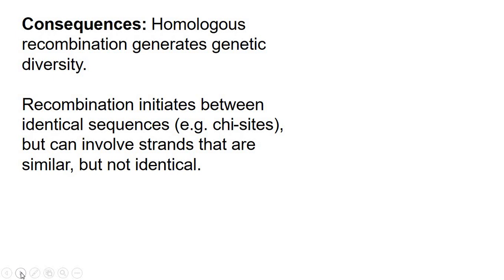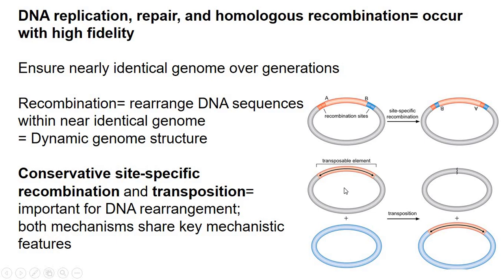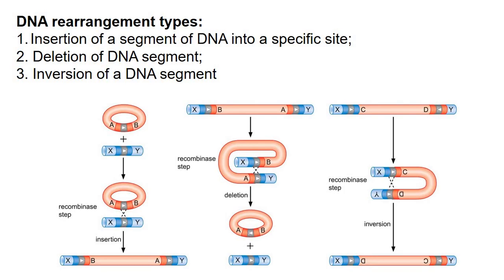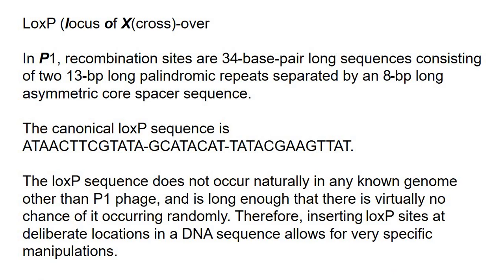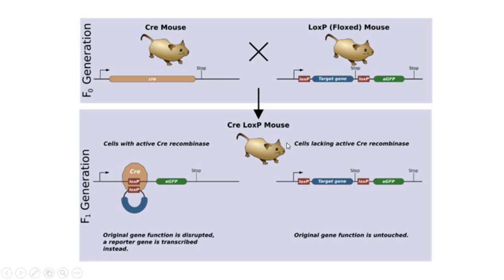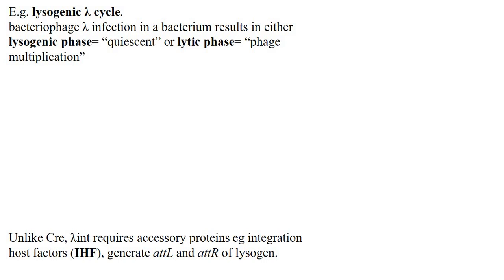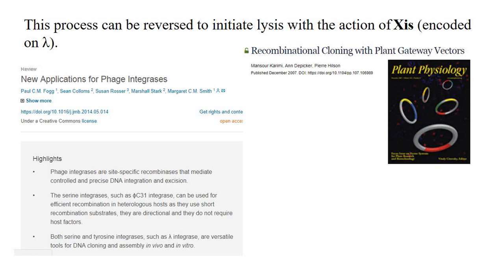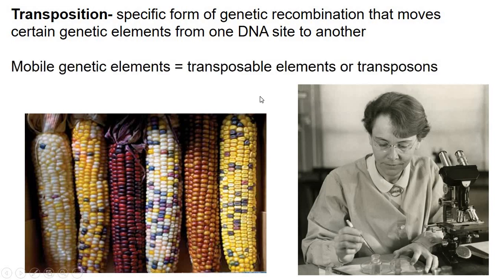DNA Recombination part 2